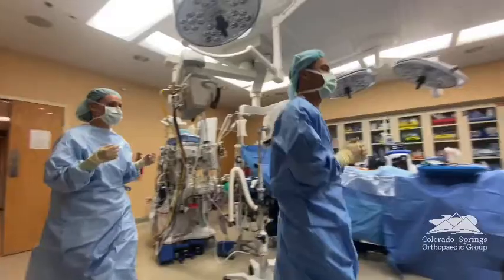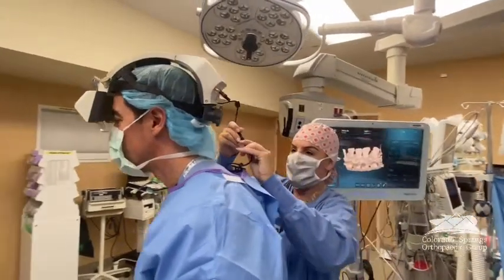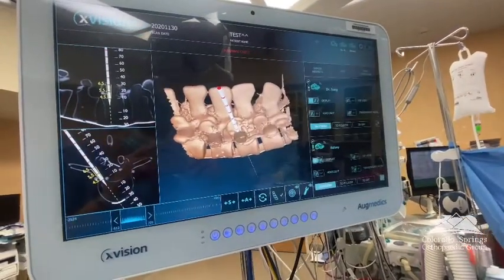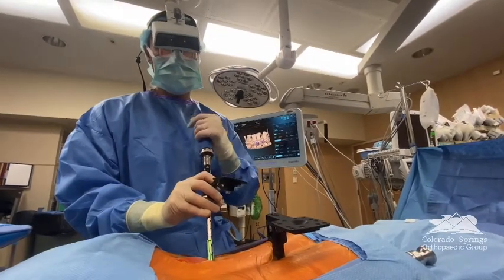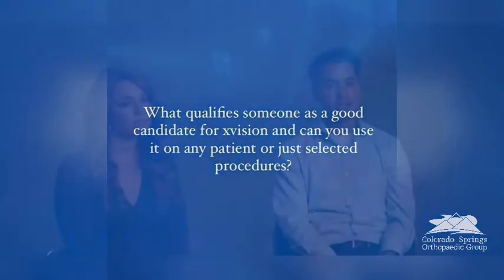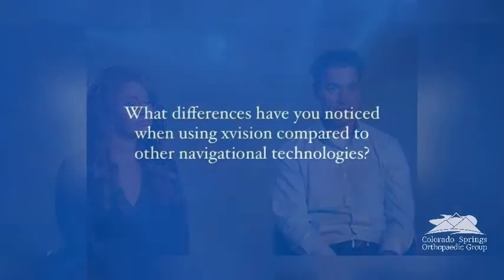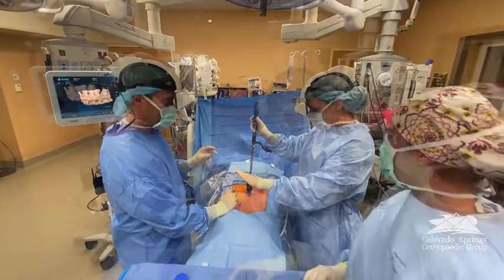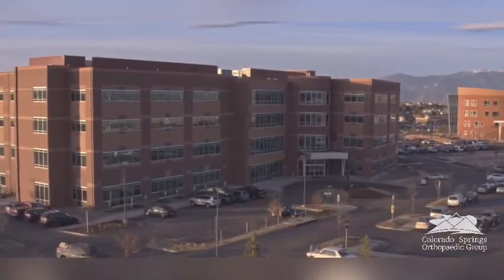xvision - Augmented Reality Spine Surgery System